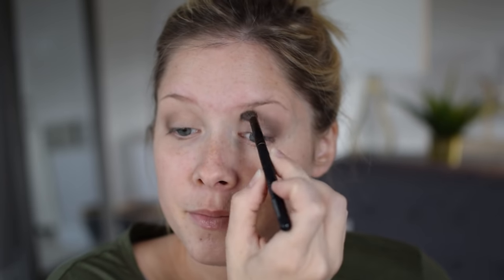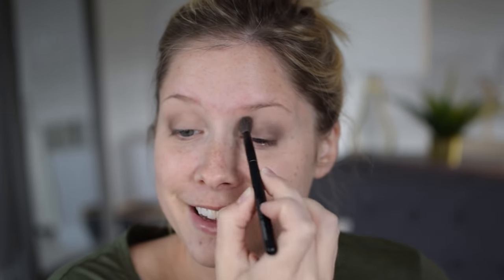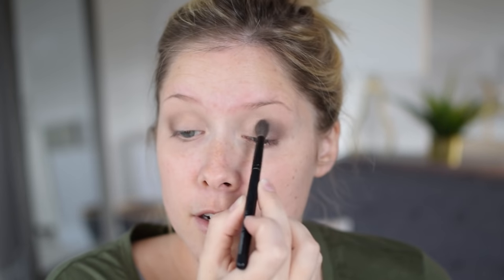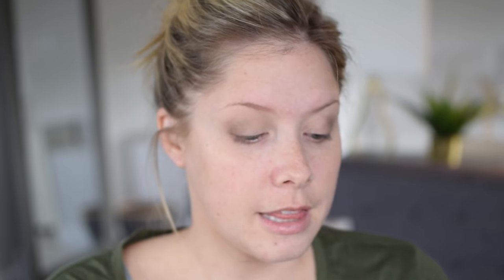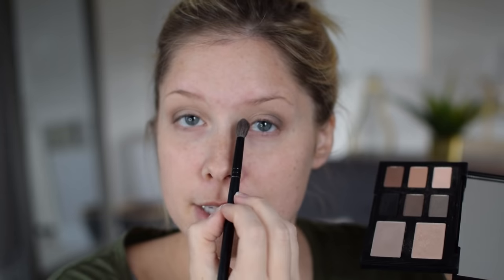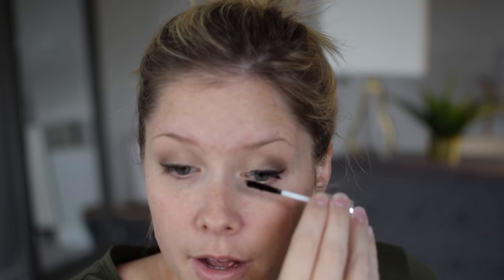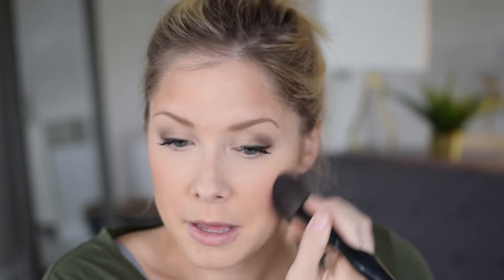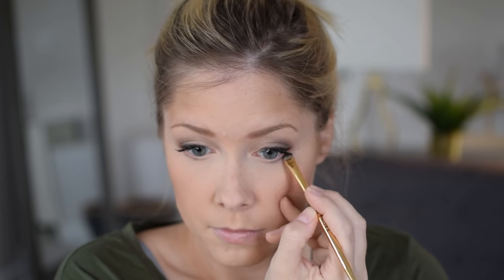Makeup for Family Photos